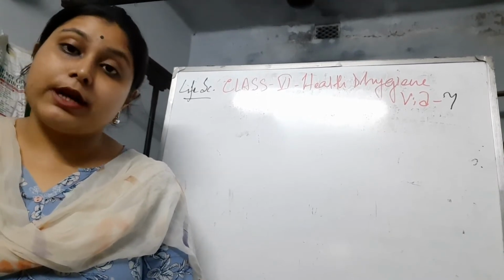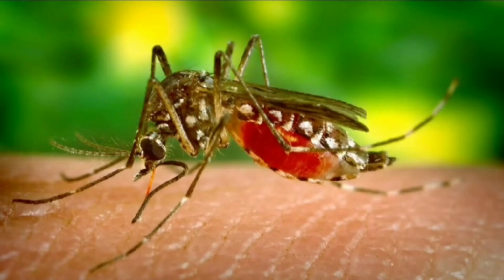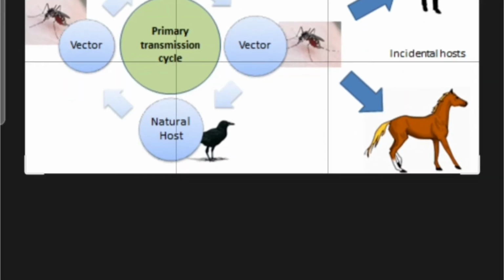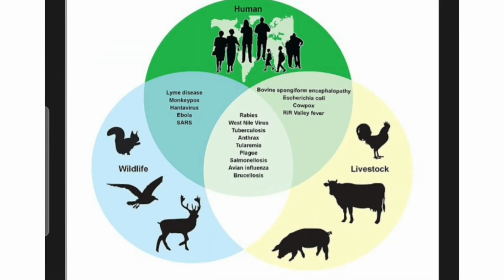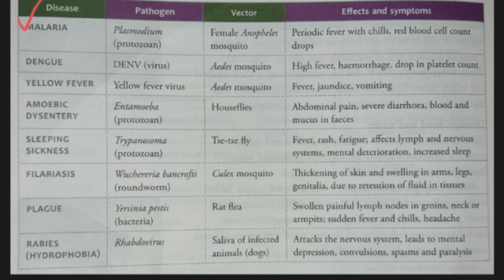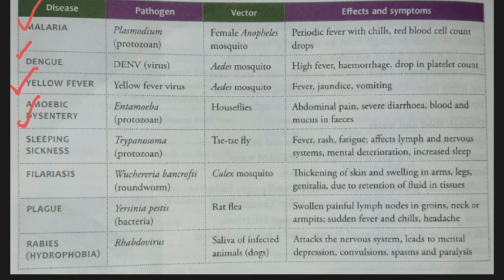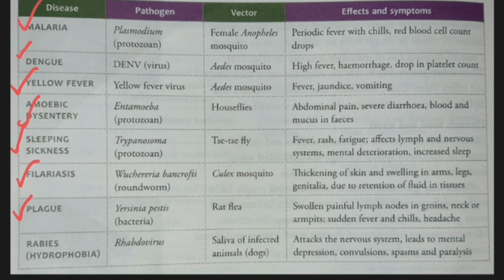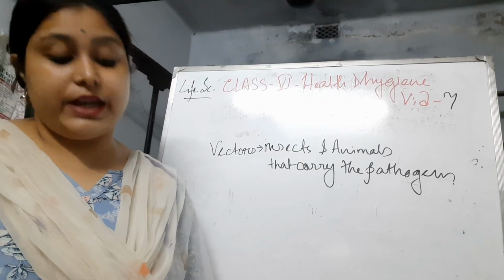Class-6, Life science, Chapter- Health and hygiene, Part 7